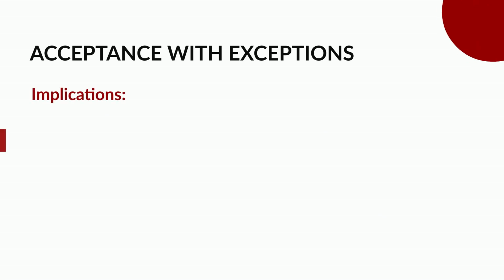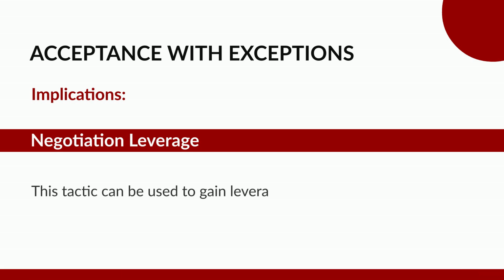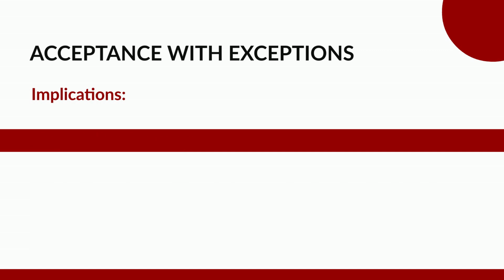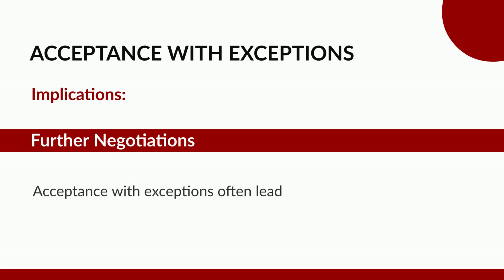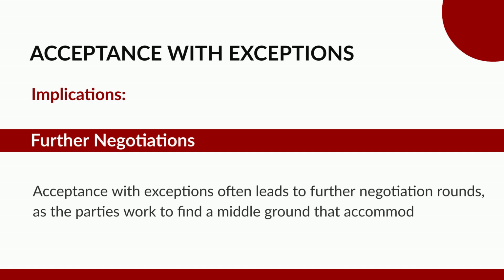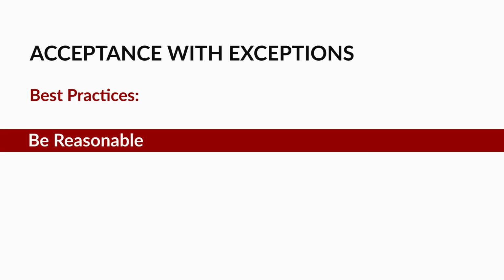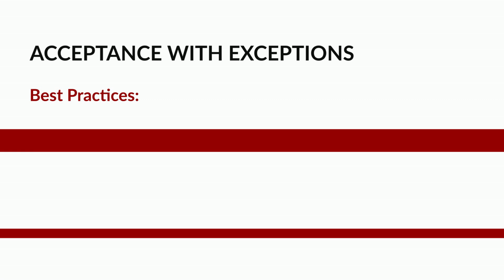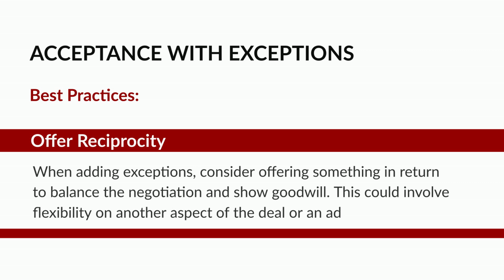Acceptance with Exceptions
"Acceptance with exceptions" is a negotiation tactic where one party agrees to an offer but introduces additional conditions or modifications, altering the original terms for strategic purposes.